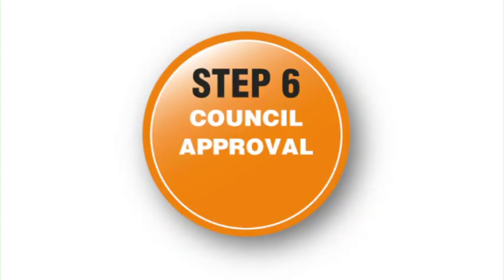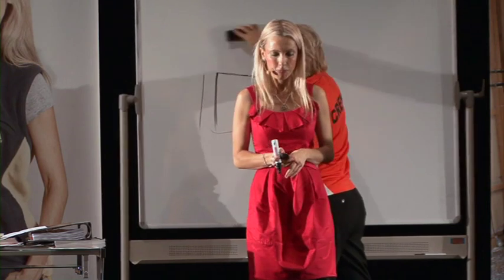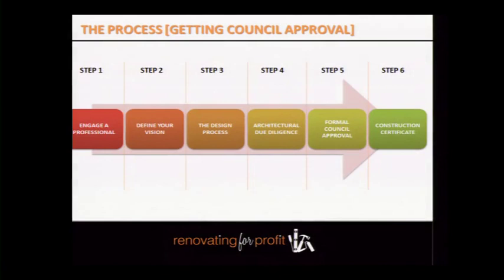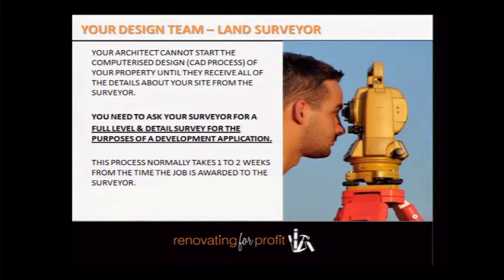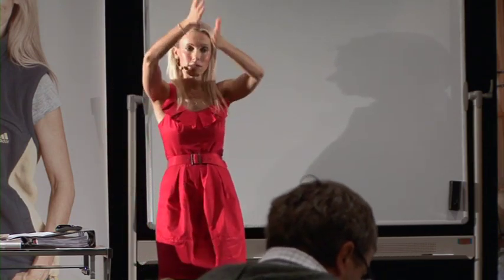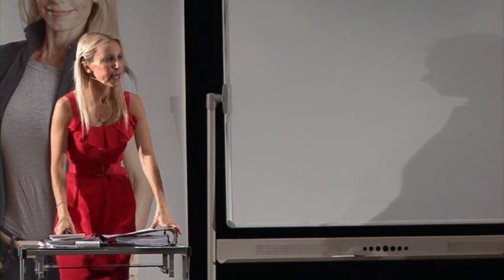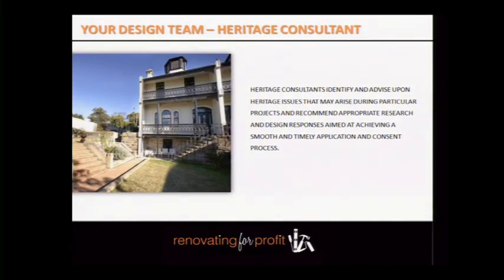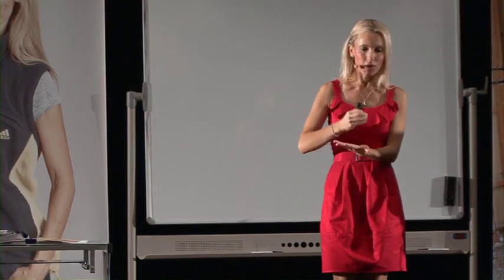Renovation Seminar - Part 13 of 16 - Council Approvals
Found these videos thrown out and thought it would be useful to someone out there

Step 6 Council Approval